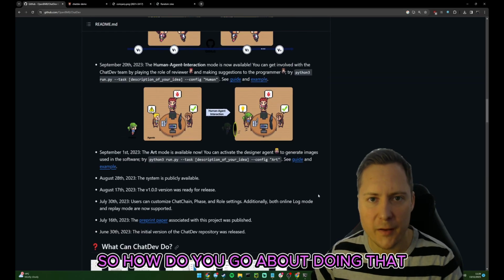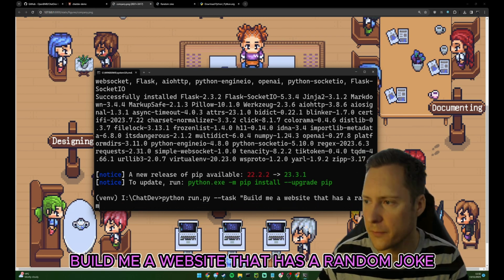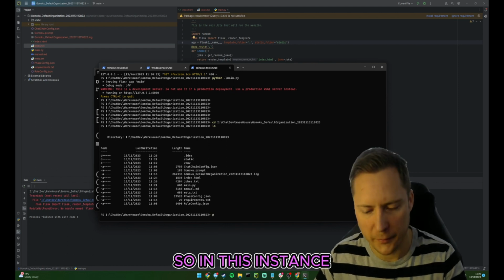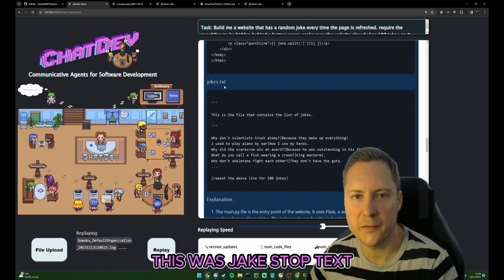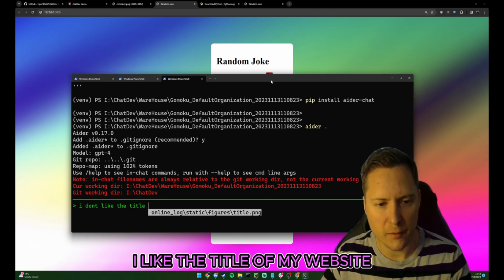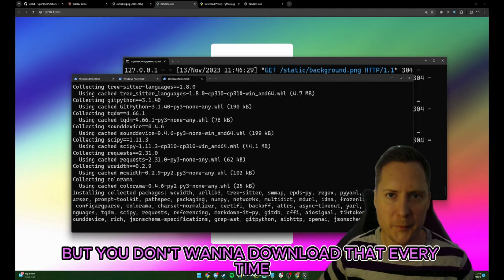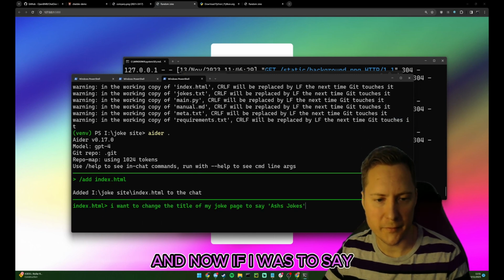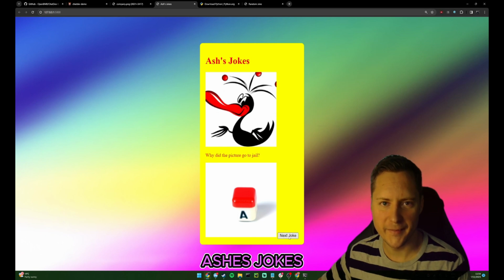Watch ChatDev Build My Website: No Code Needed!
Welcome to an extraordinary demonstration where I'll guide you through the revolutionary 'ChatDev' — an AI that turns your ideas into a fully functioning website with zero coding required!

🔍 In This Video:
- Discover how ChatDev's intuitive AI technology can understand plain English and translate it into a stunning, functional website.
- Watch as I walk you through the process step by step, showing you just how easy it is to go from concept to creation.
- Learn tips and tricks to get the most out of ChatDev and see how it handles various web development tasks without writing a single line of code!

💡 Perfect For:
- Aspiring entrepreneurs looking to launch a web presence without learning to program.
- Creatives and artists who want to showcase their work online quickly and effortlessly.
- Anyone curious about the power of AI in web development and how it's changing the landscape of digital creation.

🚀 Why ChatDev?:
- It's fast, intuitive, and requires absolutely no technical background.
- Harnesses the latest in AI technology to make web design accessible to everyone.
- Watch the magic happen as I use ChatDev to build a website right before your eyes!

✨ Join me in this exciting journey and witness the future of web design. Say goodbye to the daunting complexities of coding and hello to a seamless, streamlined path to your very own website.

Drop your questions and experiences with ChatDev or AI tools in the comments below — let's discuss!